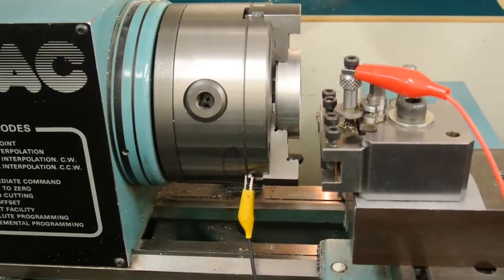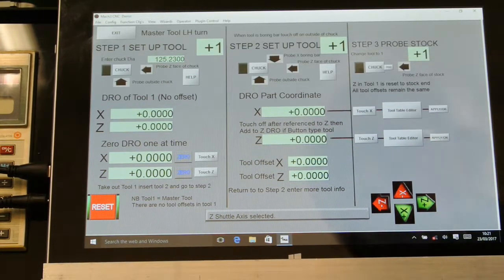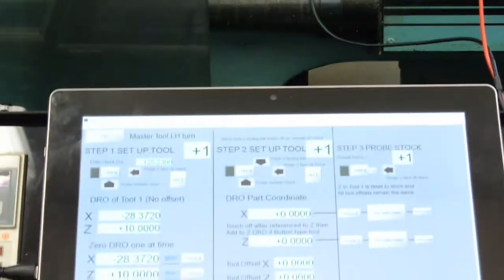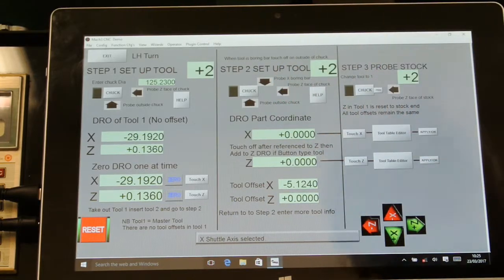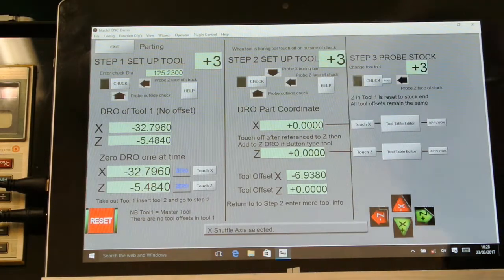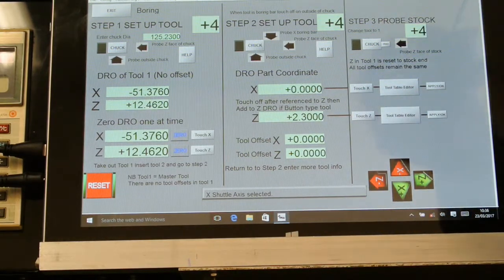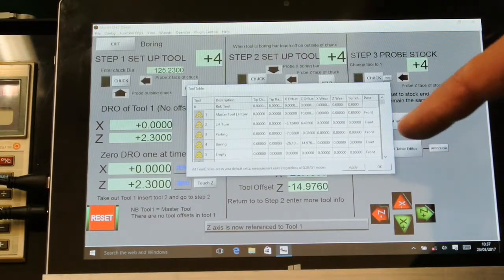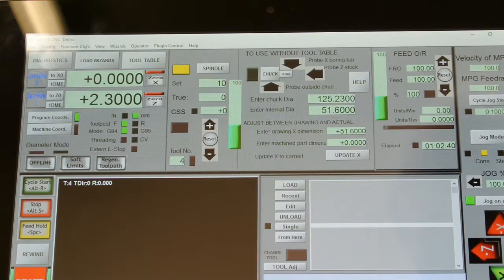Mach 3 new screens and tool table probing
Mach 3 new lathe screens for tool table and one off turning. Setting tools by probing